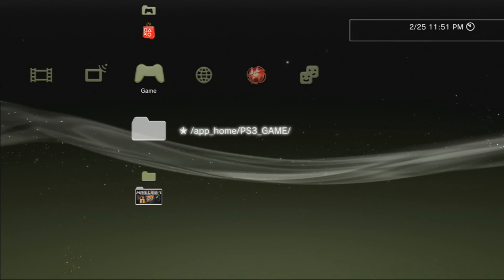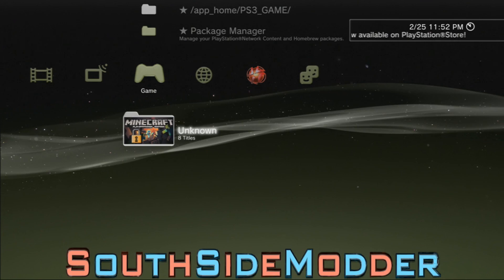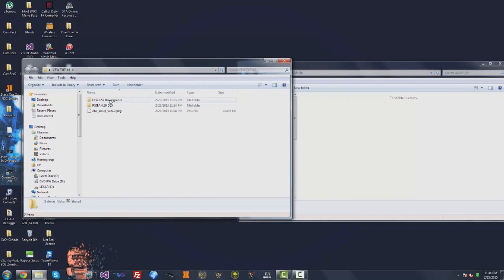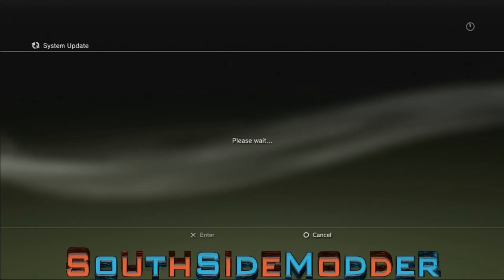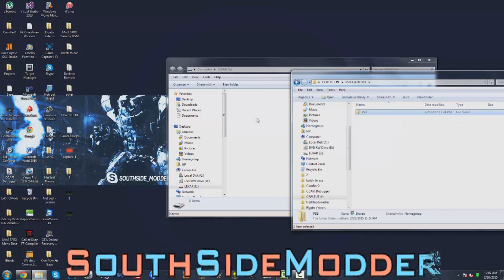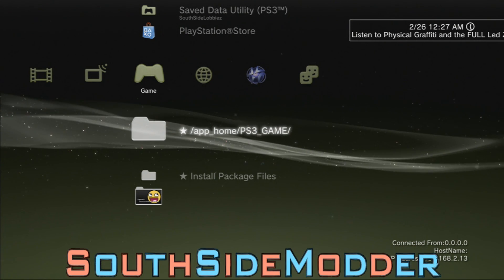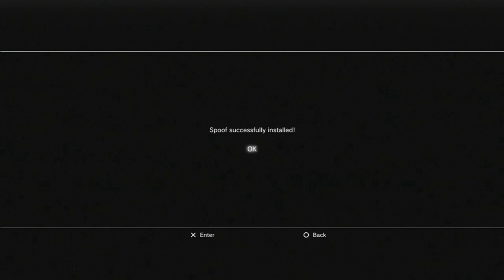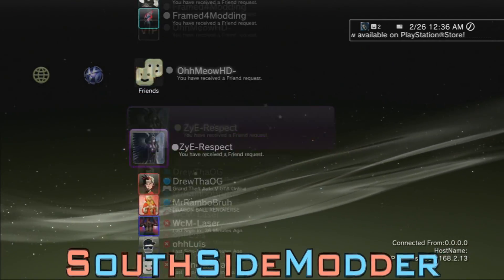[CFW/TUT/EP.4] Rebug 4.46.1 D-REX To 4.50 ITA DEX Spoofed To 4.70 (After Patch!)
●▬▬▬▬▬▬▬ {SSM*} ▬▬▬▬▬▬▬●

#Sony, ACTIVISION, Treyarch & Infinity Ward##